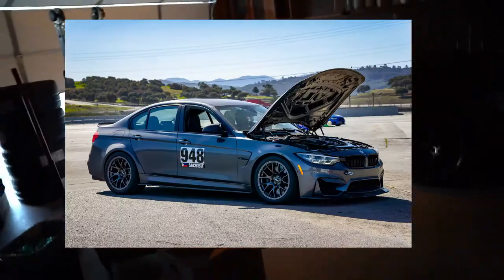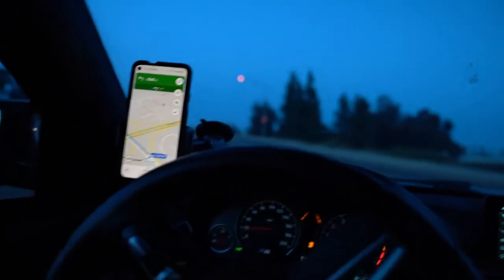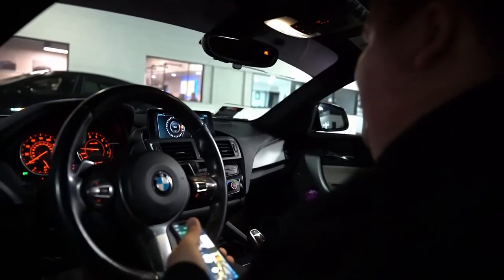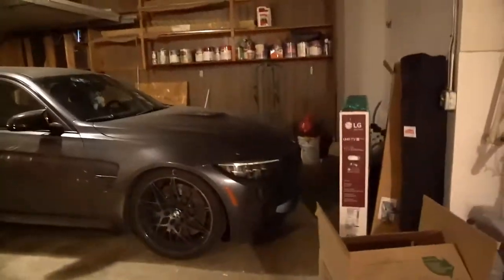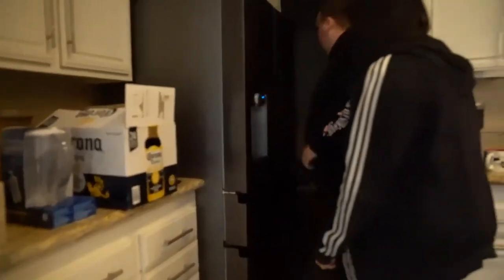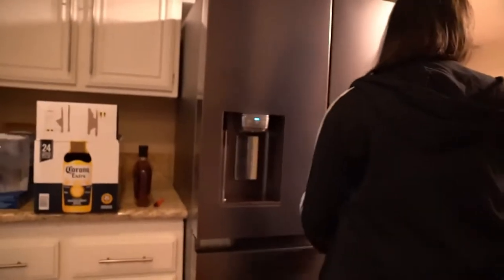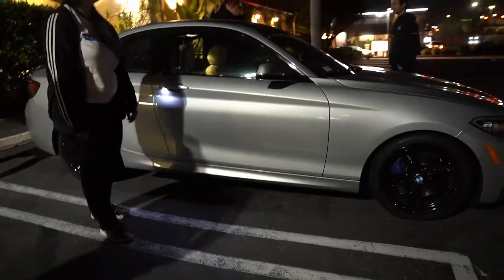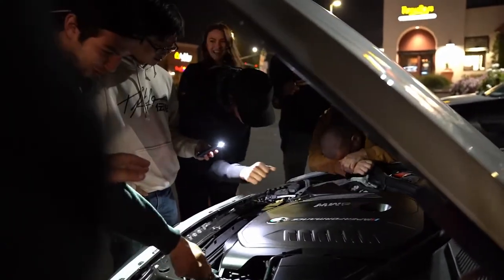David trades in his Subaru WRX for a..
YOU WON'T BELIEVE WHAT HE TRADED IN HIS WRX FOR!!

Welcome to our first video! We're Justin, David, and Jade, and we want to share our experiences as car enthusiasts and close friends who will eventually be living together.

Shakiness will be improved in future videos. Editing will.. eventually be improved.

Cars:
2018 Subaru WRX
2018 BMW M3 Competition